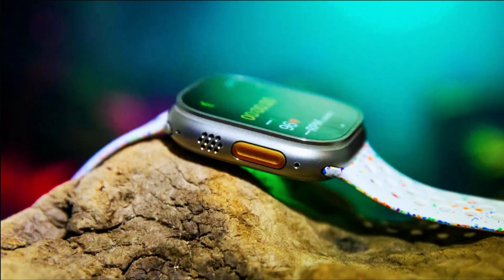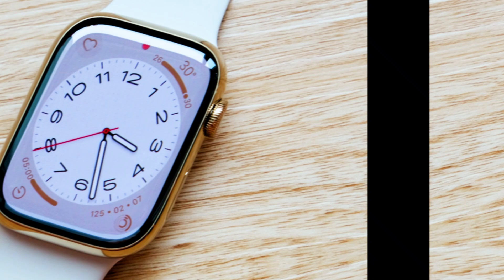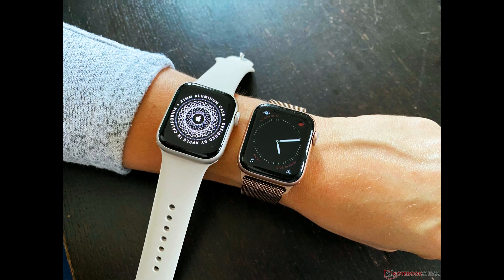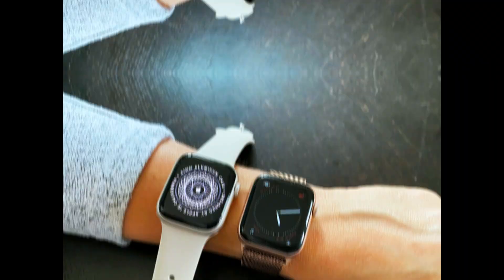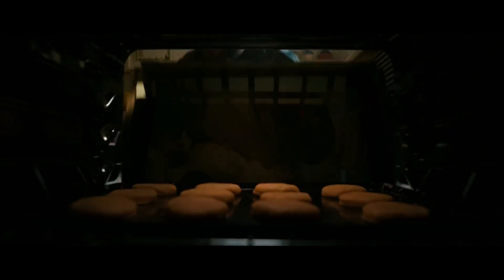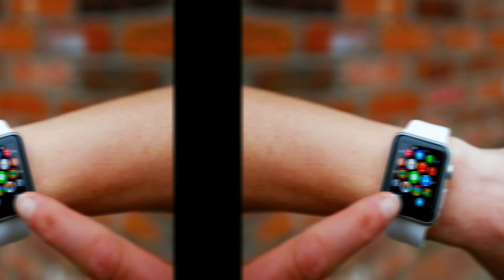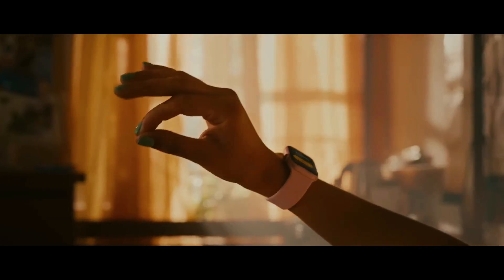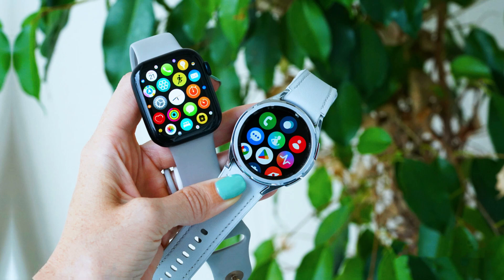Apple Watch Ultra 3 Leaks - Bad News Apple Fans| All New Features And Release Date!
Description: "Unveil the future of wearable technology with the Apple Watch Ultra 3. Building on its predecessors, this latest iteration boasts a rugged design, advanced health tracking features, and enhanced performance. With a larger, more vibrant display, improved battery life, and new sensors for comprehensive fitness and wellness monitoring, the Apple Watch Ultra 3 is designed for those who demand the best in style and functionality. Whether you’re an adventurer, athlete, or tech enthusiast, this smartwatch promises to be a game-changer."